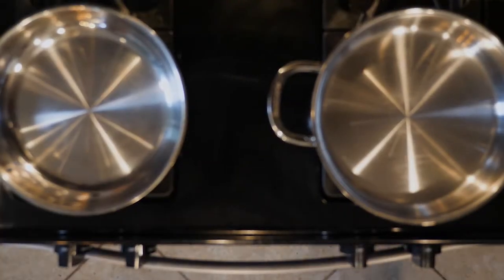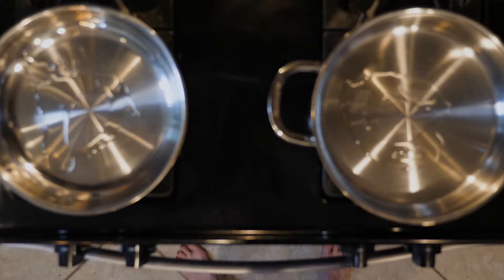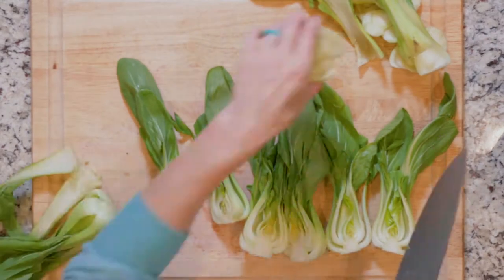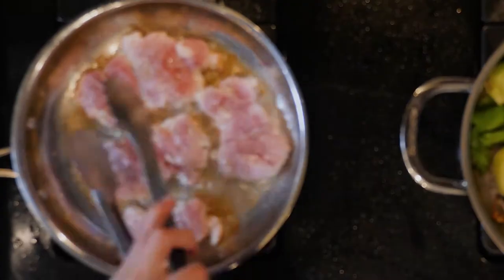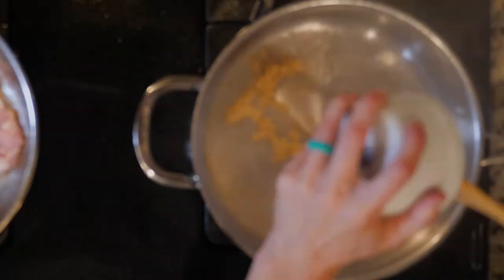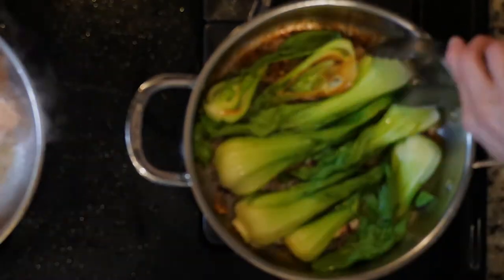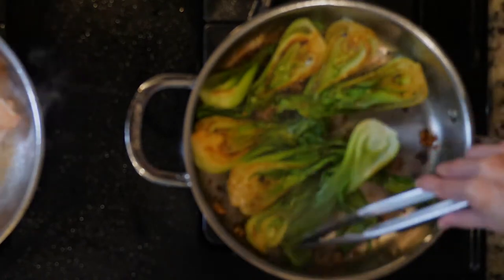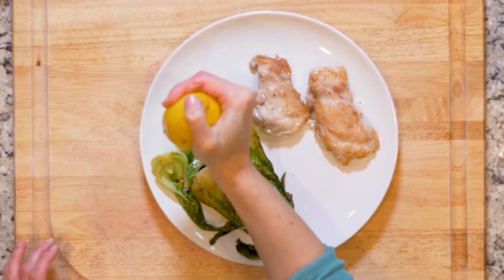WI 17 ZETA ChickenThighsGarlicyLemonBokChoy